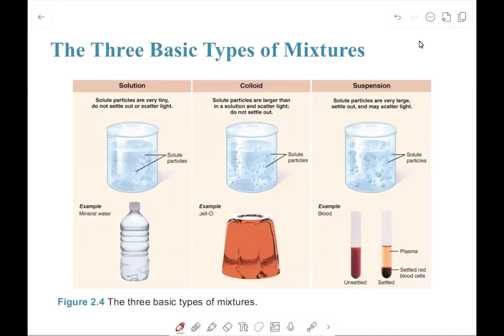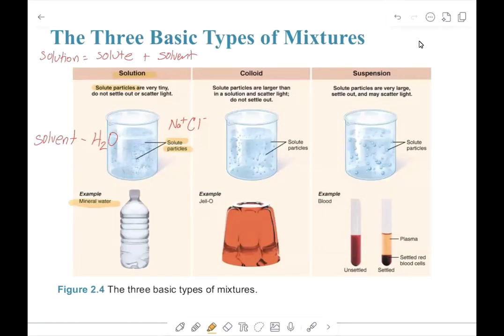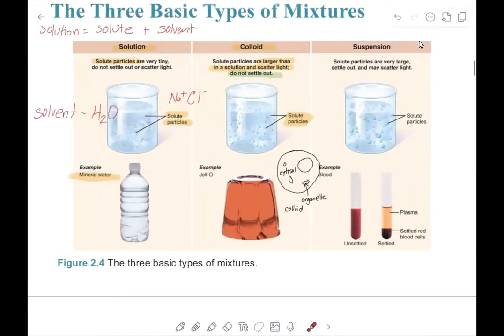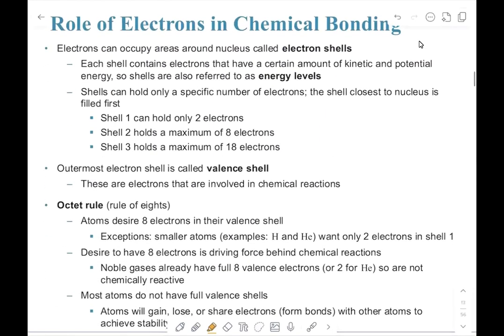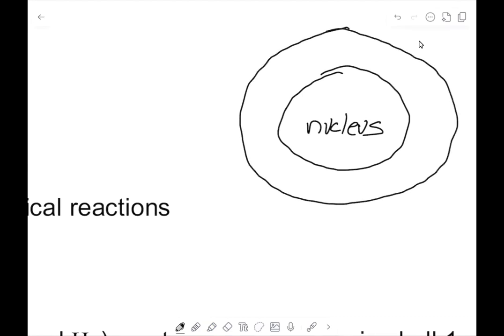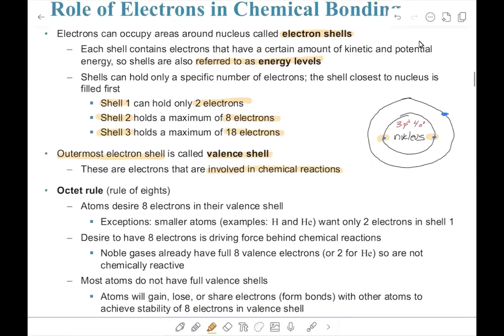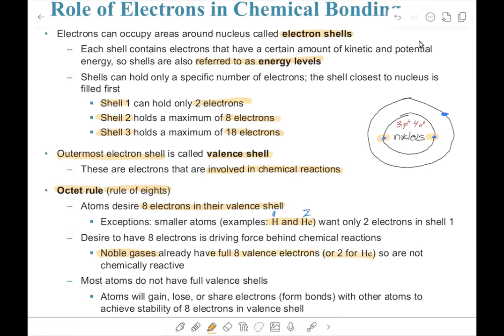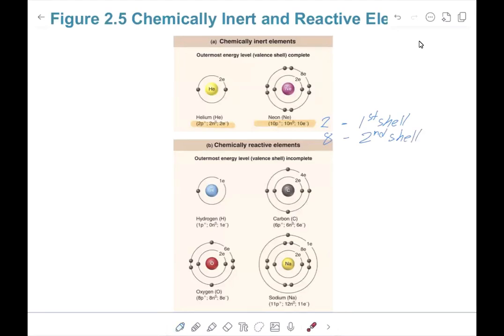Video 3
Video 3: Mixtures, Chemical Bonds, Octet Rule, Inert Elements